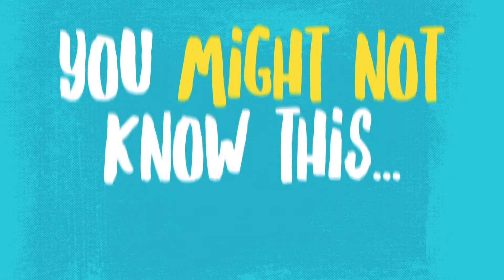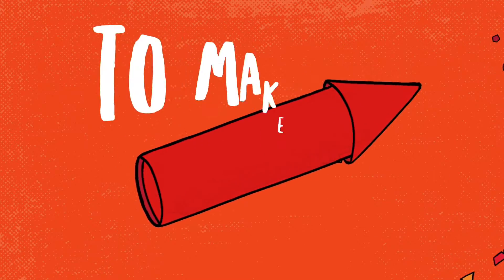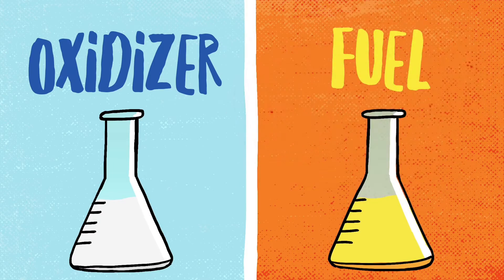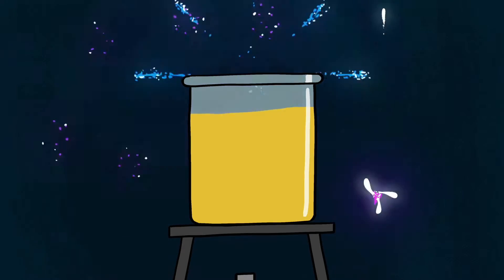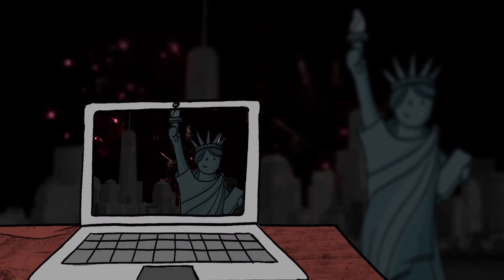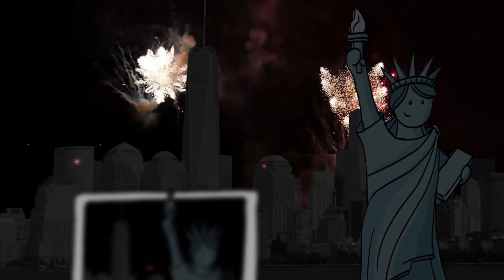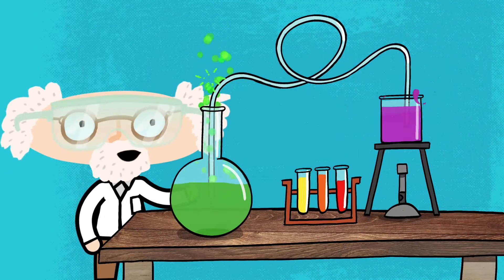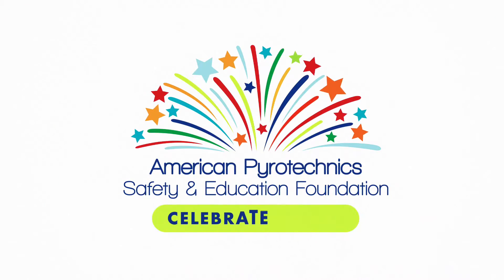The Science Behind Fireworks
Professor Sparkz explains the science behind fireworks.